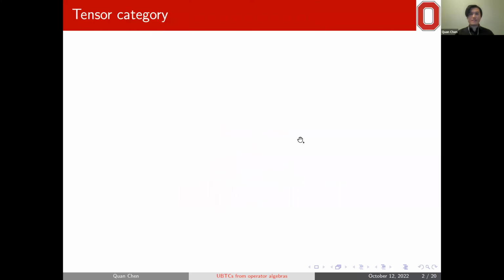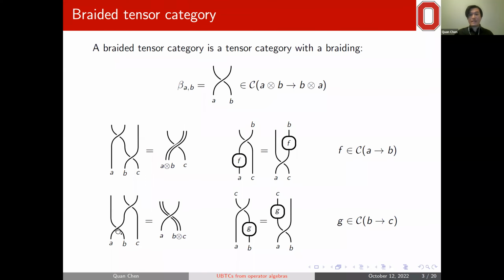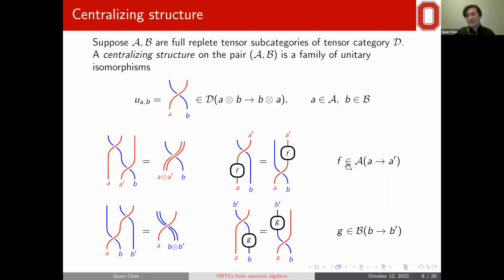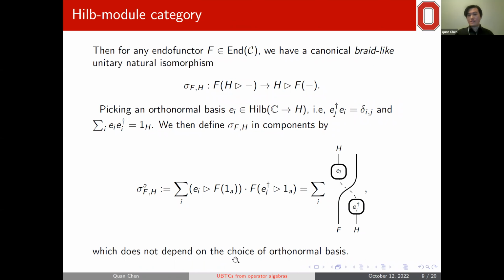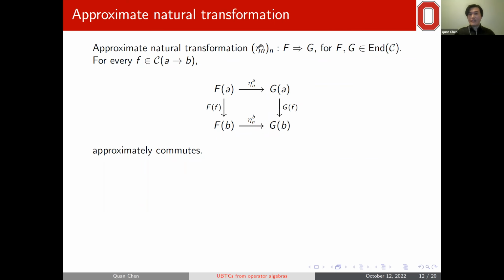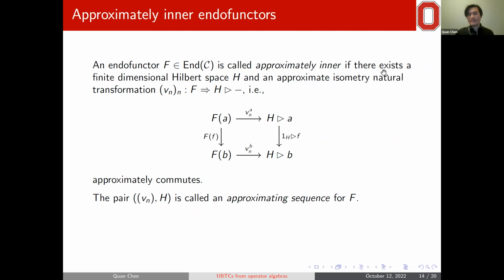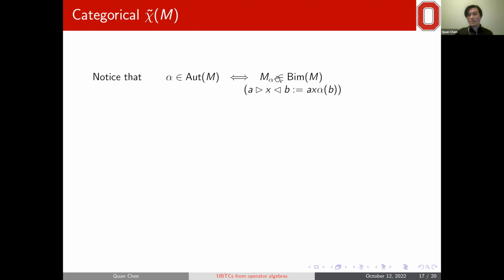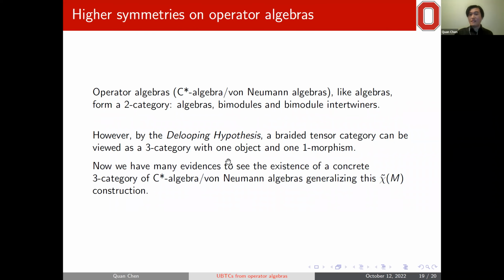Quan Chen - Unitary braided tensor categories from operator algebras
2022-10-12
Speaker: Quan Chen (The Ohio State University)

Title
Unitary braided tensor categories from operator algebras

Abstract
Given a W*-category C, we construct a unitary braided tensor category End_loc(C) of local endofunctors on C, which is a new construction of a braided tensor category associated with an arbitrary W*-category. For the W*-category of finitely generated projective modules over a von Neumann algebra M, this yields a unitary braiding on Popa's χ(M), which extends Connes' χ(M) and Jone's kappa invariant. Given a finite depth inclusion M_0\subset M_1 of non-Gamma II_1 factors, we show that χ(M_\infty) is equivalent to the Drinfeld center of the standard invariant, where M_infty is the inductive limit of the Jones tower of basic construction.
This is joint work with Corey Jones and David Penneys (arXiv: 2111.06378).

About the speaker:
I am a six-year graduate student in the Department of Mathematics at the Ohio State University, working under the supervision of Prof. David Penneys. I am interested in operator algebra, especially subfactor theory and C*-algebras, (unitary/braided) tensor category, and low dimensional higher category theory.